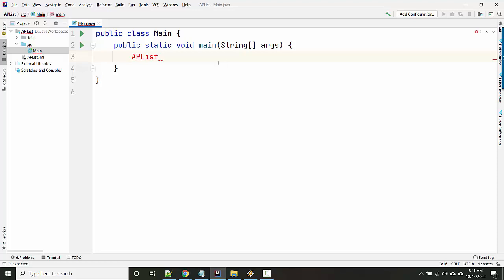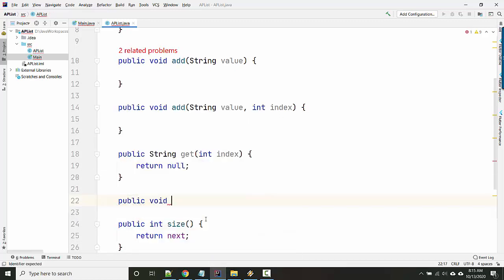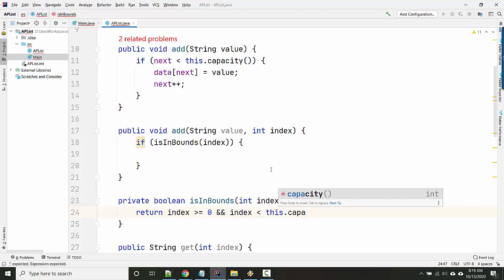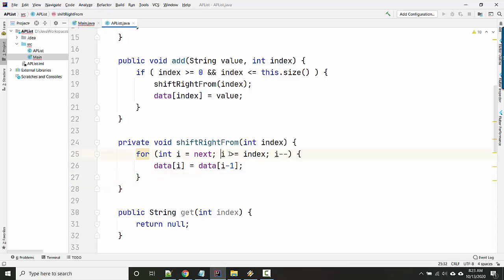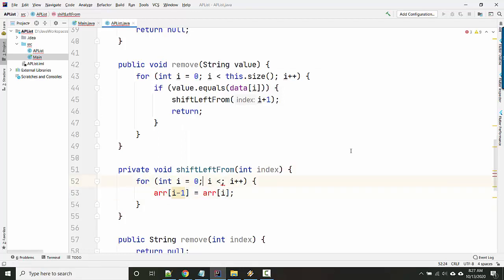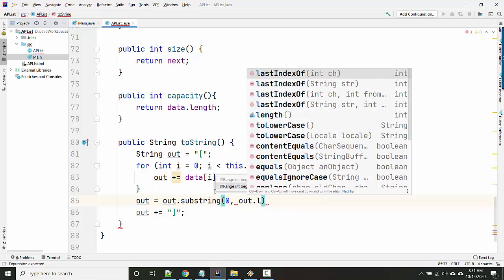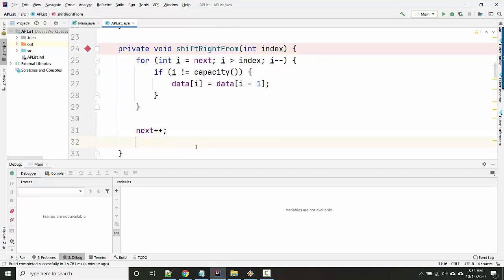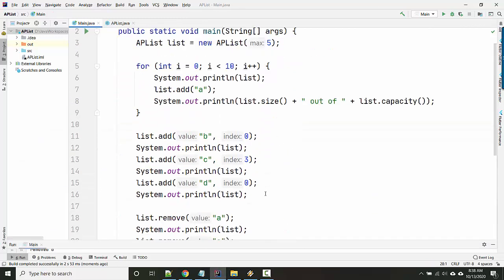APList solution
A walk-through of a solution...